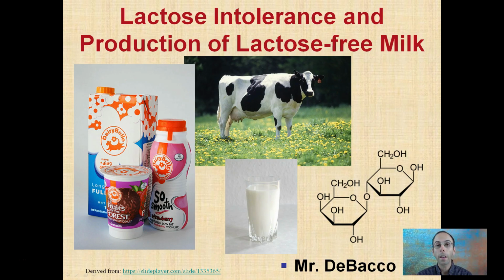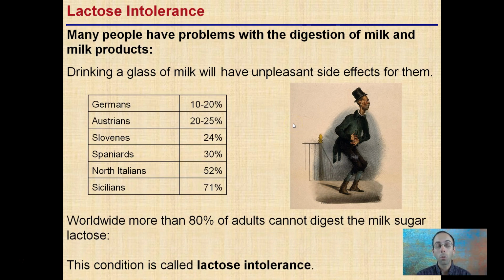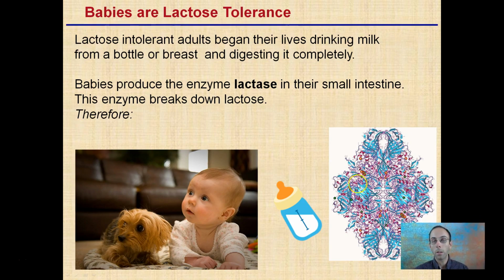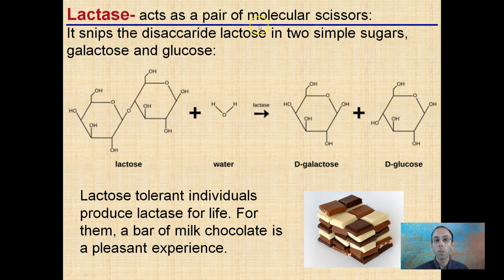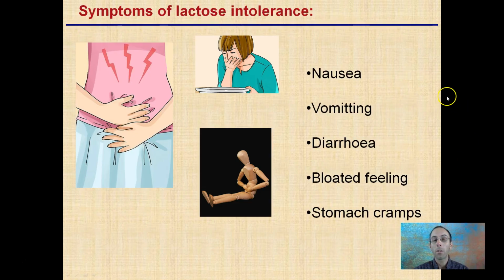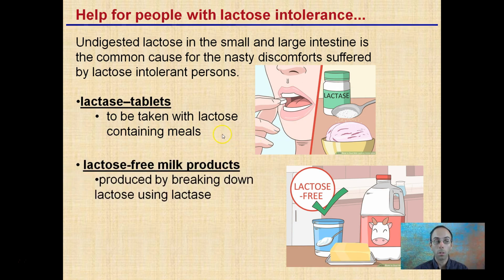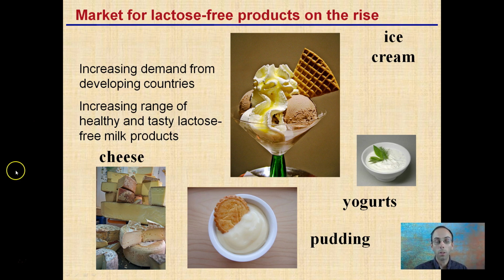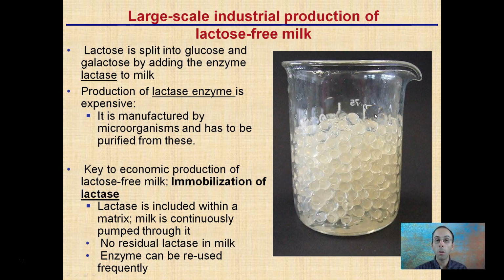Lactose Intolerance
Do you know someone who is lactose intolerant?  Odds are likely that you know someone who does not produce the lactase enzyme, even though  at birth babies produce the enzyme lactase.  Learn about some options for those who are lactose intolerant.

*Due to the description character limit the full work cited for "Lactose Intolerance" can be viewed